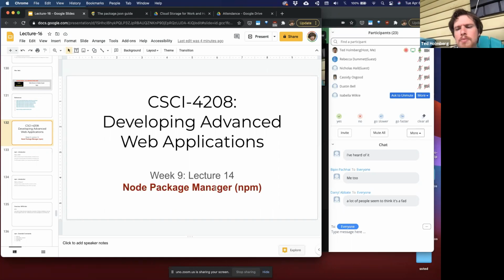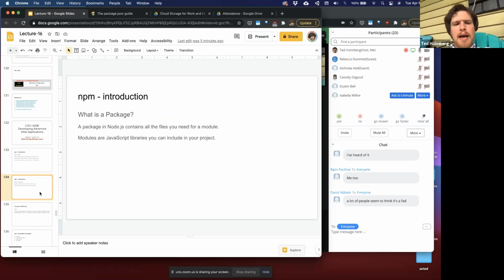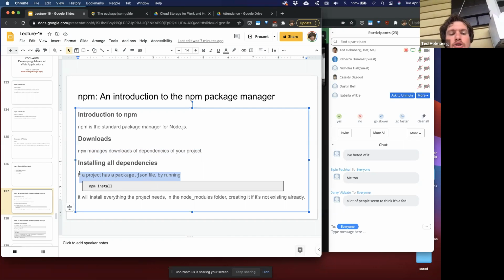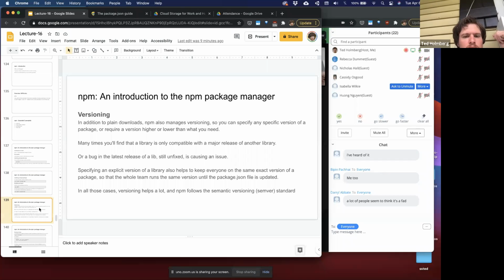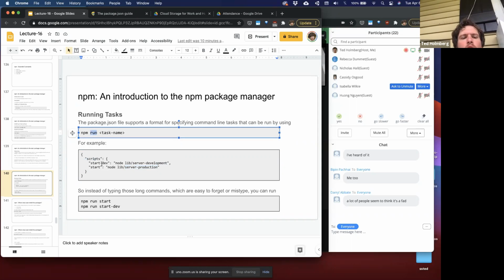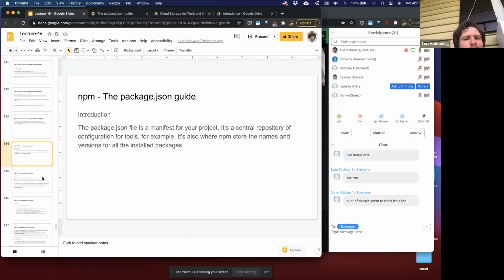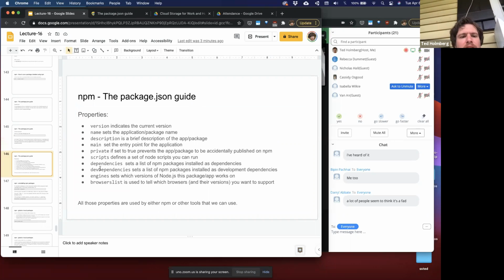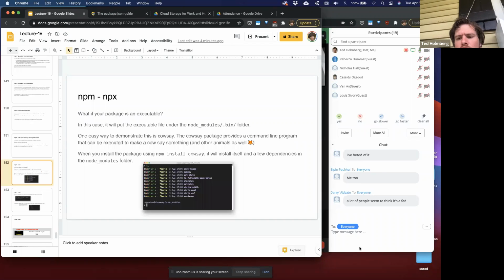CSCI4208 - Lecture 17: NPM - Basics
Lecture 17: NPM - Basics

Overview:
● npm - Introduction
● npm - Essential Commands
● npm - An introduction to the npm package manager
● npm - Where does npm install the packages?
● npm - How to use a package installed using npm?
● npm - The package.json guide?
● npm - Uninstalling npm packages
● npm - global or local packages
● npm - npm dependencies
● npm - npx